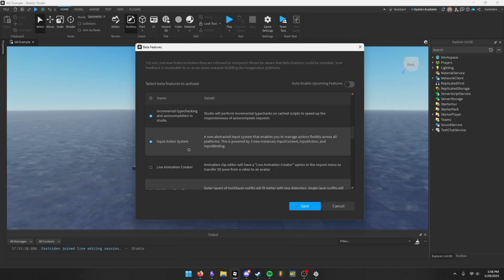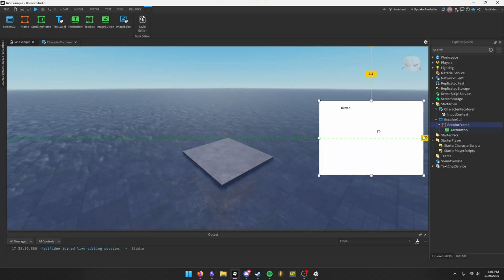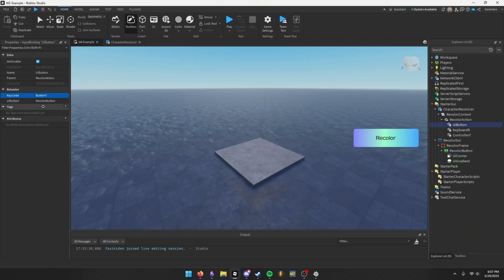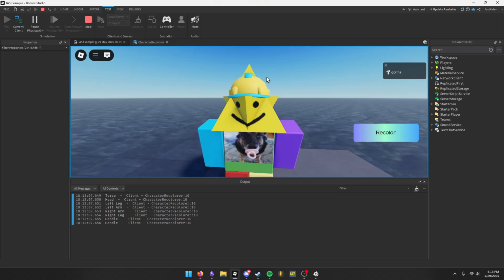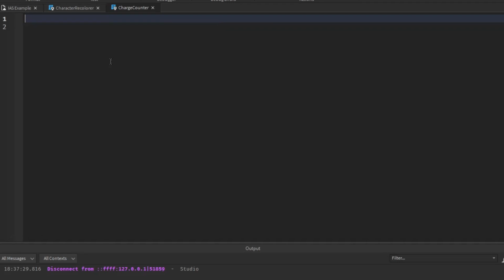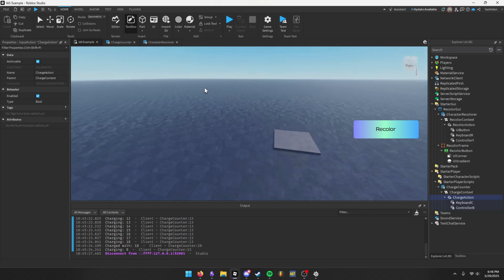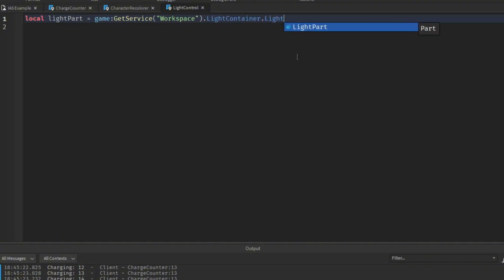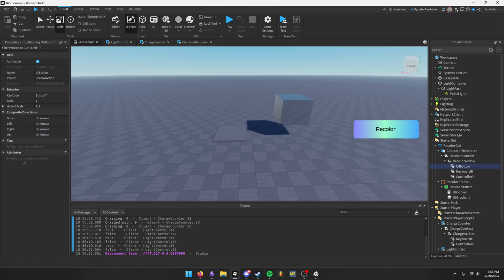Input Action System | Basics of IAS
Hello! Recently Roblox released a new beta feature for a new input type called Input Action System; it mainly focuses on simplicity and ease of use, but I found it a bit confusing at first, so I decided it might be nice to make a video for others like me.

NOTE: IAS bindings do not work in published experiences YET. To quote the devforum:
"During this Studio beta period, you can’t publish any Input Action System instances into your live experiences. Once we release the Input Action System to client, these will be available to use in-experience for smooth cross-platform development."

Of course, this is subject to change though :P

0:00 Overture
1:47 InputContext
4:03 ScreenGui for Recolorer
6:31 InputBindings
8:14 InputActions
9:17 Enscriptening Part I
15:40 Milk Voice
15:50 Hold Input Concept
16:52 Setting up IAS (again)
18:03 Enscriptening Part II
22:35 The Enbuildening
25:50 Setting up IAS (again (again))
26:37 Enscriptening Finale
29:40 Encore